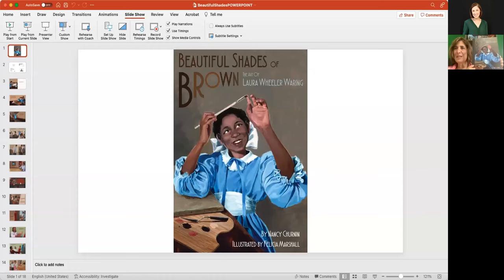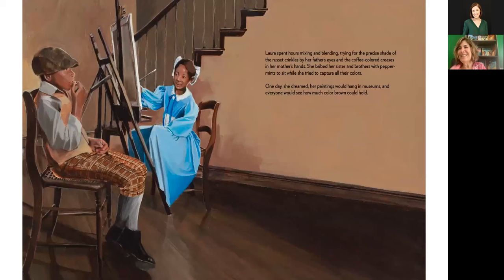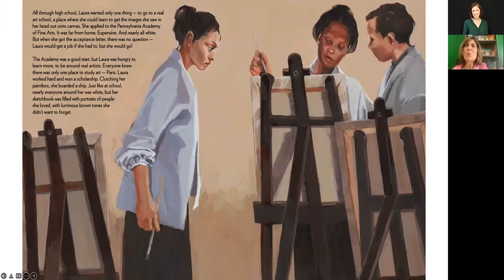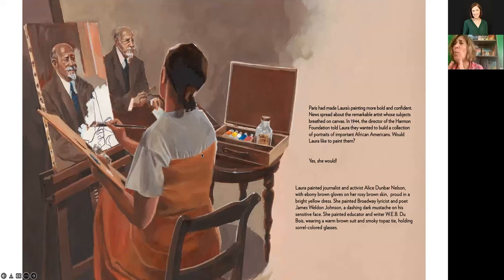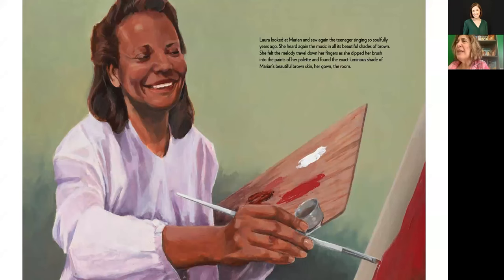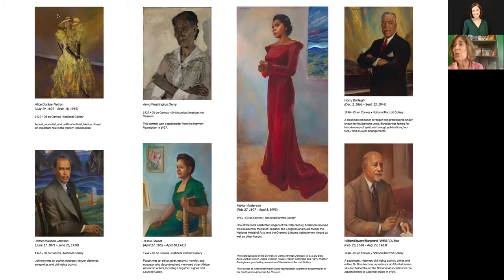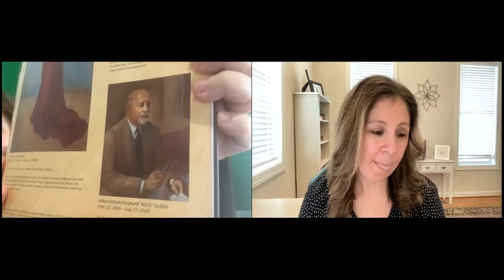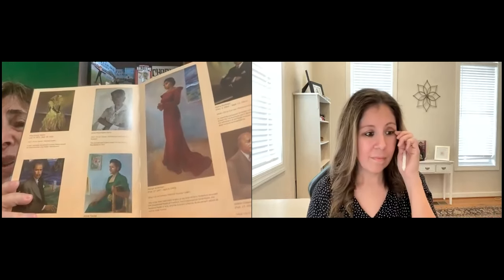Brave Girls Virtual Storytime: Beautiful Shades of Brown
Join the National Women's History Museum and award-winning author Nancy Churnin as she reads her 2020 children's book, "Beautiful Shades of Brown: The Art of Laura Wheeler Waring," on Brave Girls Virtual Storytime. Following the reading, Nancy answered questions live from the audience.

and learn more about Nancy and her books